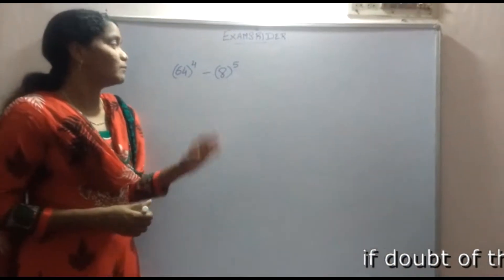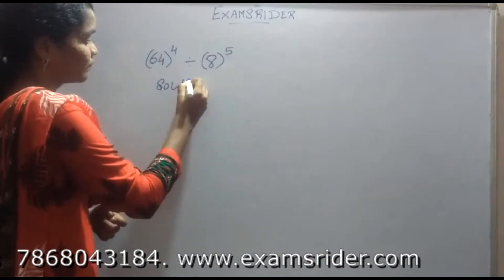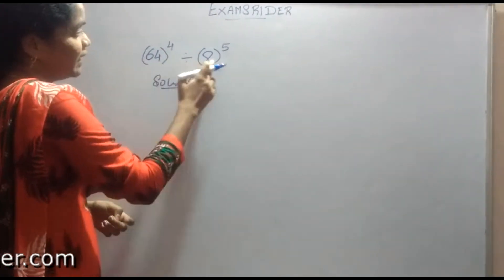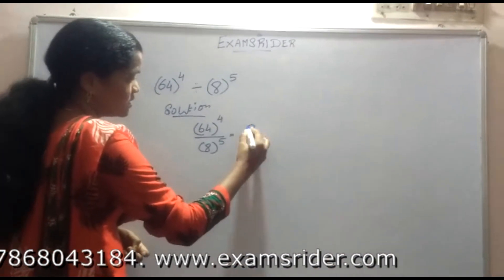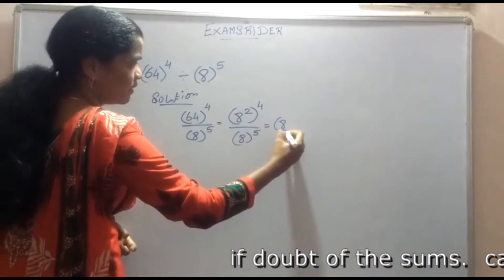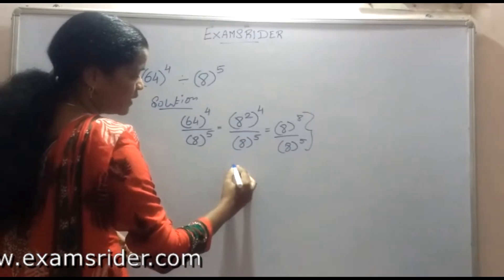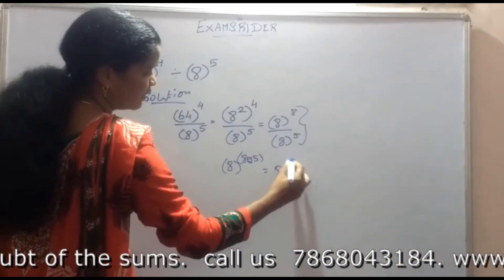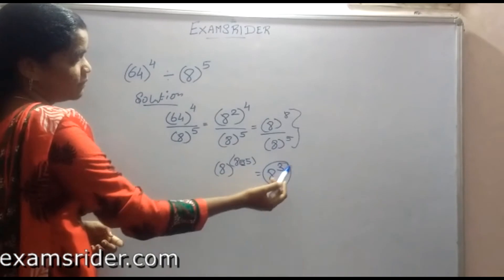IAS / IPS, UPSC & All Exams Questions and Answers - part7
ssc, ips, ias for all exams this sums came. 64^4-8^5 ?